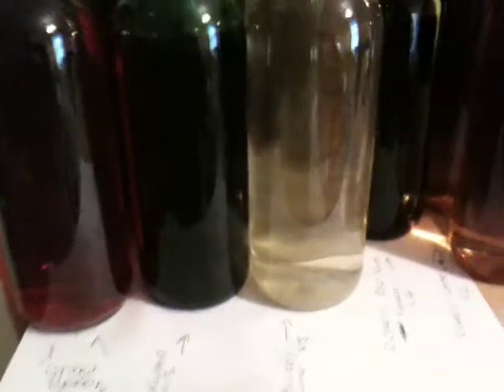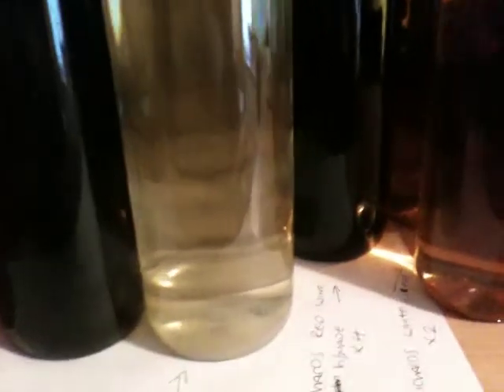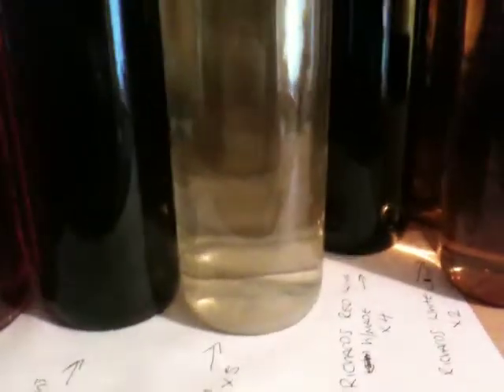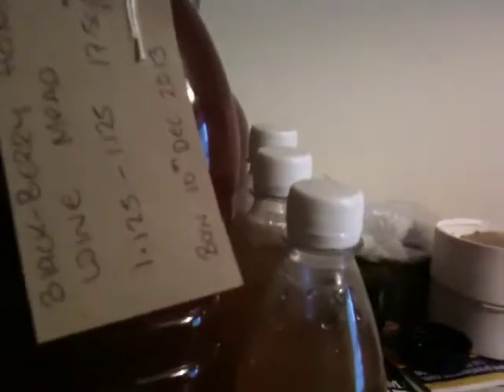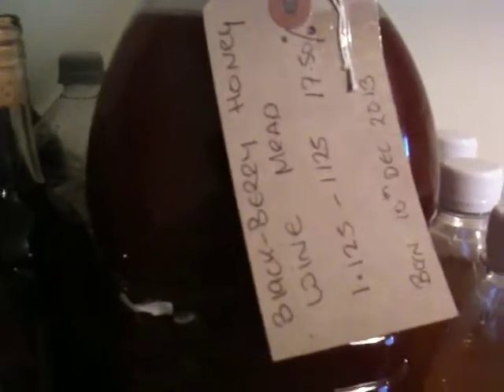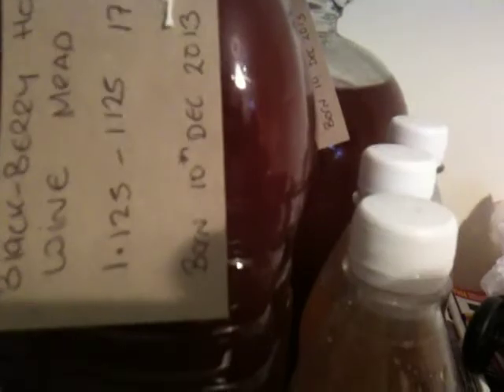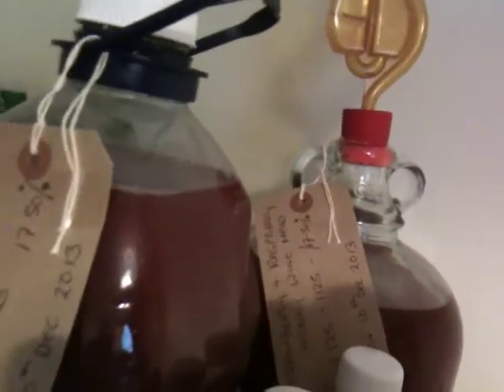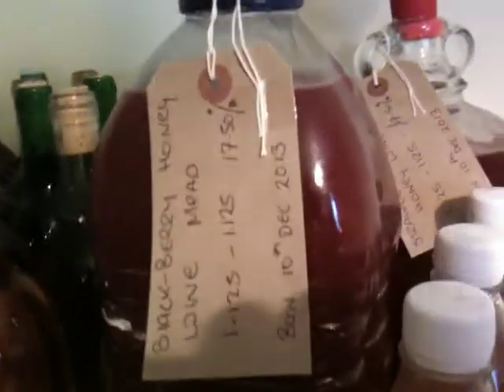Video Of Homebrew in Stock In the spare room